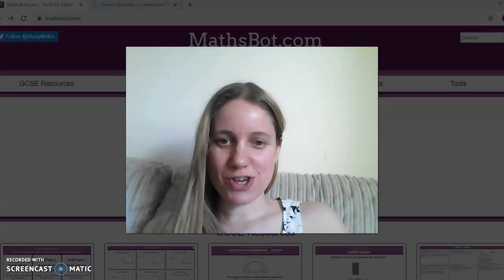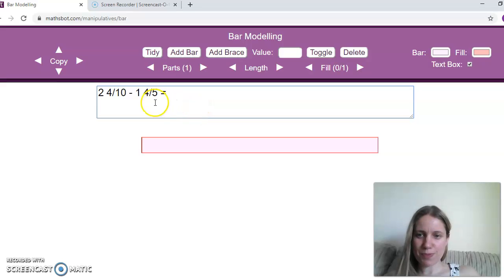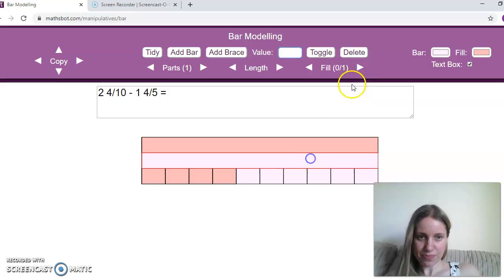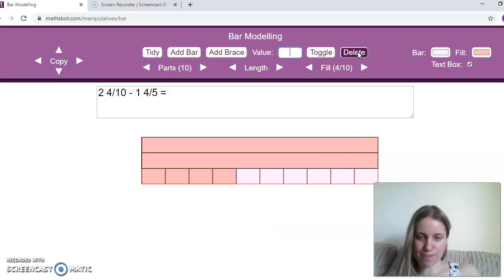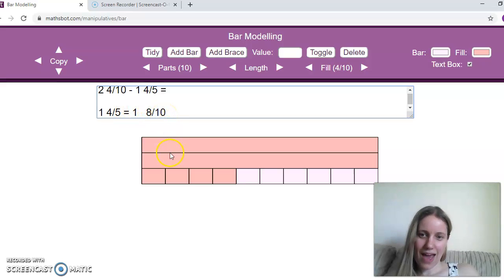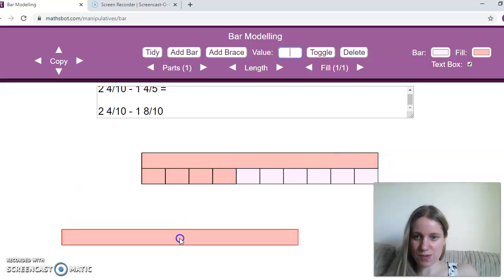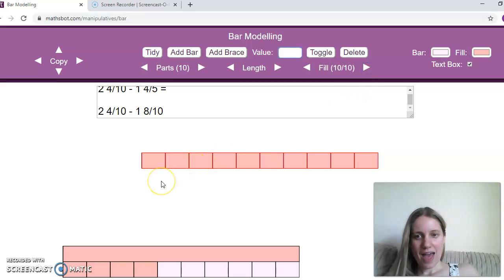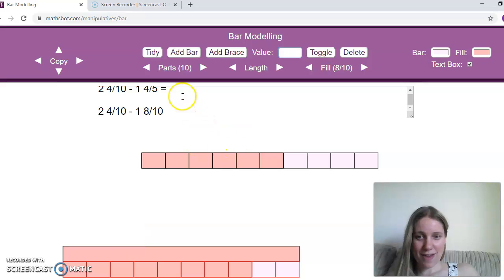Year 5 week 9 mixed number subtraction support.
Miss Bridges shows you how to work through your task this week.